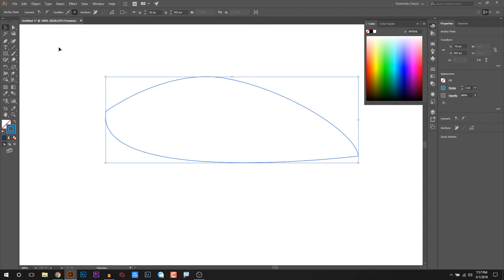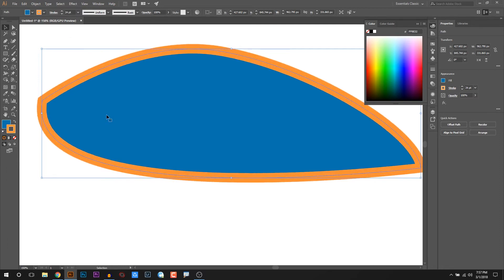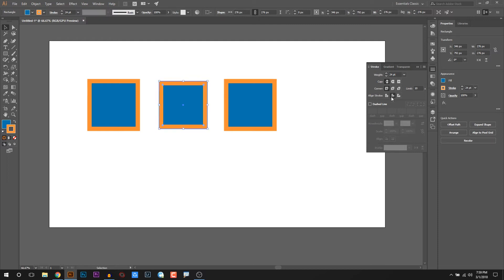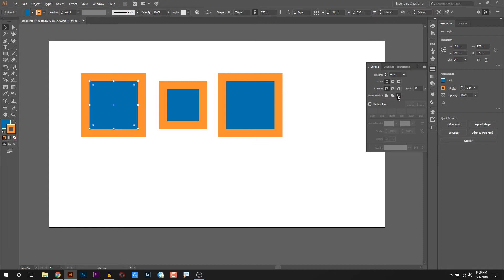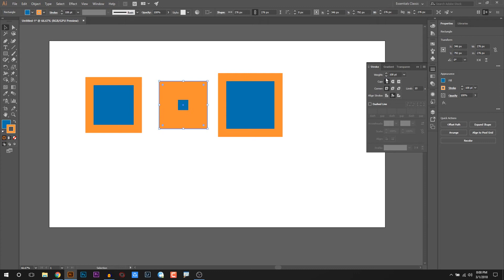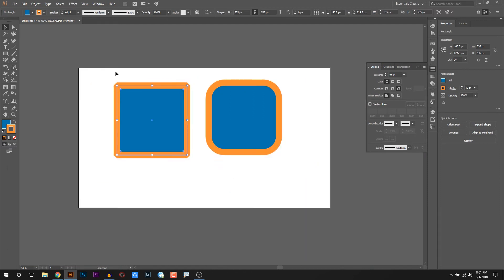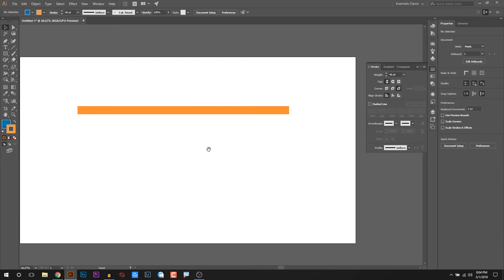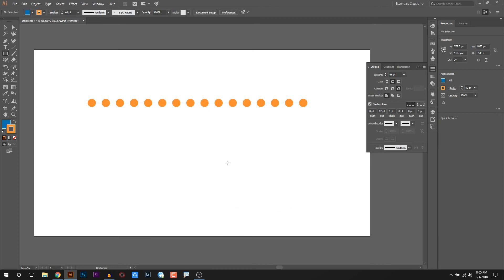All About Strokes | EP 16 | Basic to Advance illustrator CC Bangla Tutorial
In Illustrator we generally works with different kinds of shapes. Every shape has its own Fill and Stroke Color & there are some option to control the behavior of your stroke in Adobe Illustrator CC.
In this tutorial we are going to learn about different properties of stroke and how can we modify it.